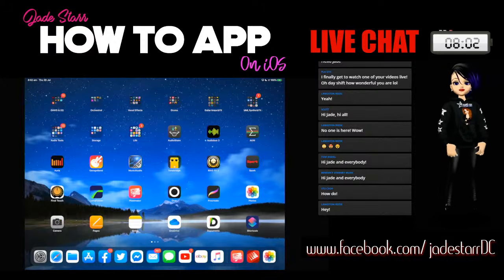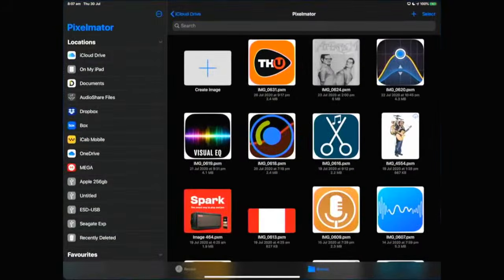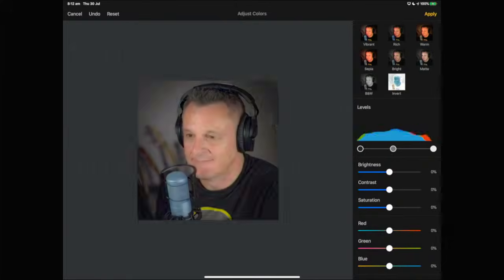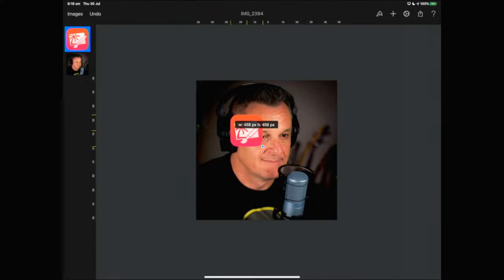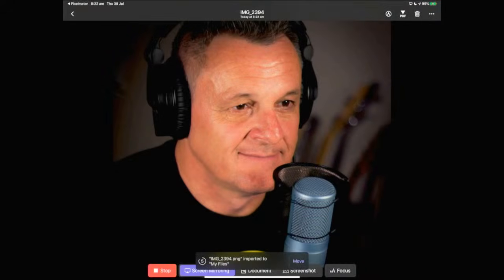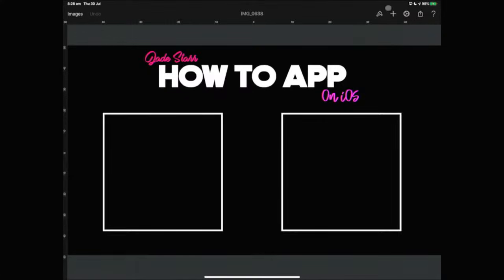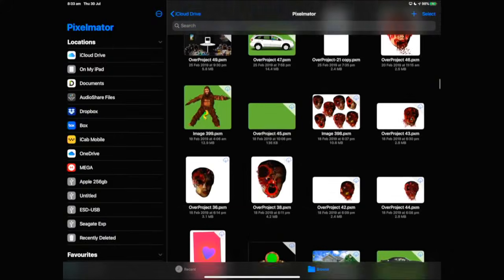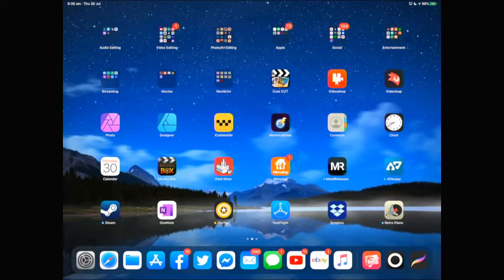Album Art & Assets using Pixelmator for iOS - How To App on iOS! - EP 43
In this Episode of "How to App on iOS" I will be creating album artwork and assets for live streaming on platforms like OBS. Pixelmator is a simplified Photoshop with a heap of power behind it and very little learning curve. I will be using it in conjunction also with another of my goto image apps "Over"

Episode 43
Album Art & Assets in 20 Minutes!
Pixelmator - Photo Editor